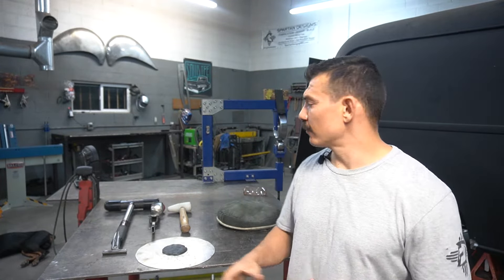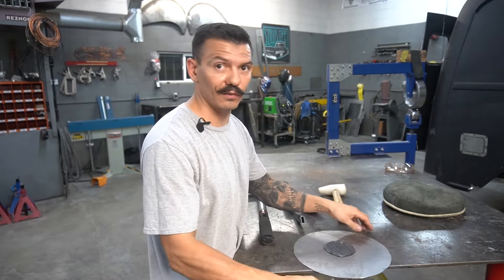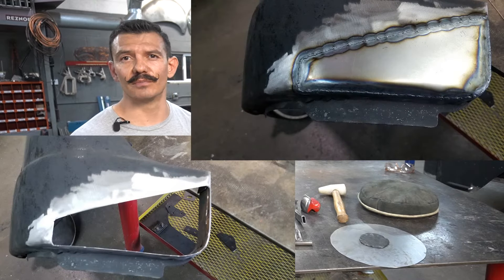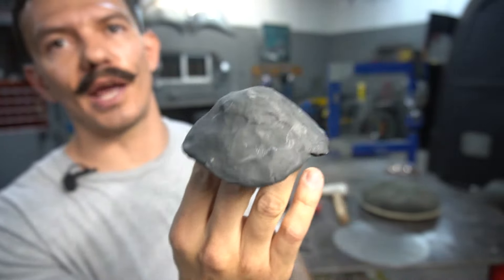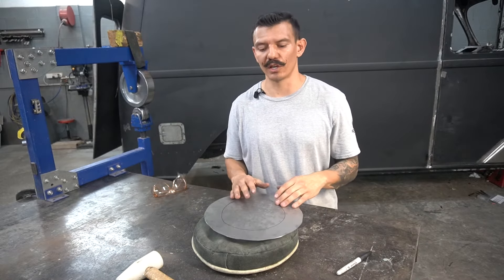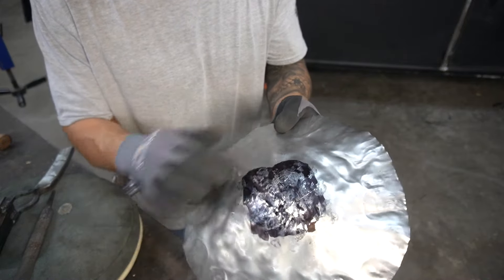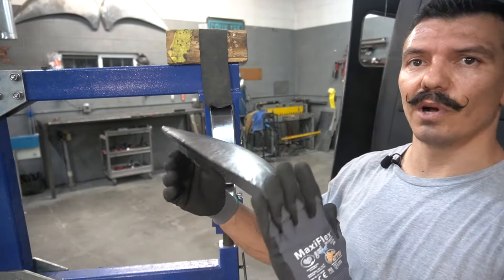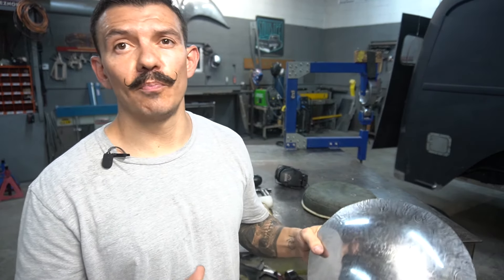Metal Shaping basics | Sheet metal shaping with Only hand tools | Understanding how to shape metal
In this metal fabrication Video Tubal Cain goes over the absolute basics of sheet metal shaping and hand forming, from the simple hand tools to explaining what is actually going on with the sheet metal from a molecular perspective. thank you for watching

learn from me personally! Check out my in shop hands on classes! click here for dates

36 grit Roloc
Strip disk
plastic mallet
slapper spoon